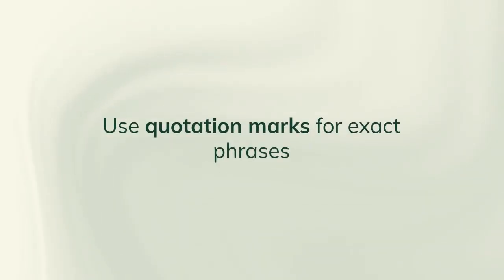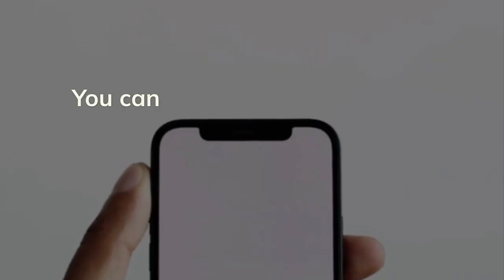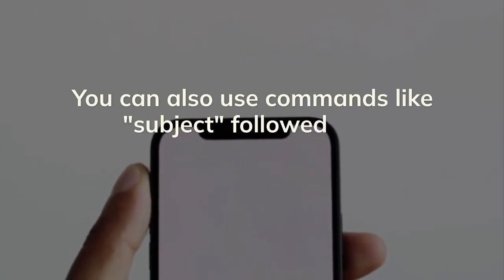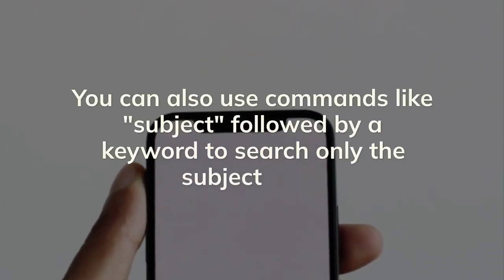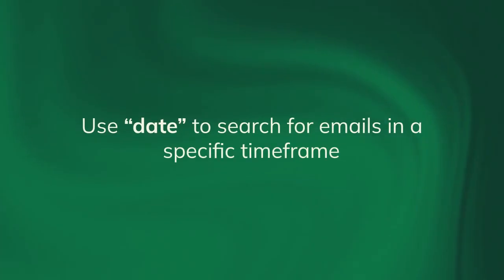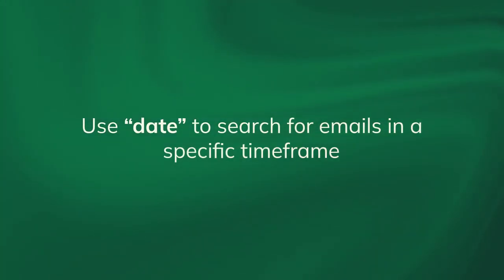How Do I Do An Advanced Search In Apple Mail?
To perform an advanced search in Apple Mail, you can utilize the search bar at the top of your inbox. Begin by typing your initial search term. As you type, Mail will offer suggestions. To refine your search, click the "+" button that appears next to the search field. This reveals a dropdown menu allowing you to add criteria such as "From," "To," "Subject," "Body," "Date," "Attachment," and more. You can chain multiple criteria together by clicking the "+" button again for each additional condition. For instance, you could search for emails from a specific sender containing a particular word in the subject line received within a certain date range. You can also use operators like "AND," "OR," and "NOT" directly within the search bar for more complex queries, or use quotation marks for exact phrase matching.